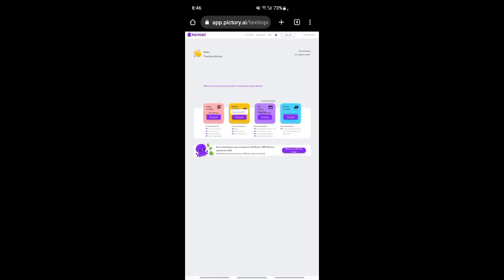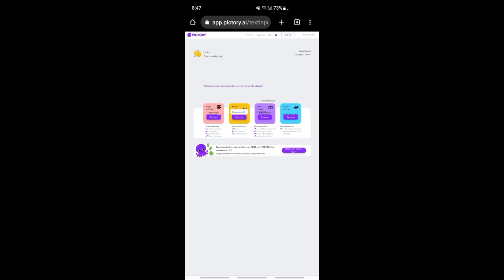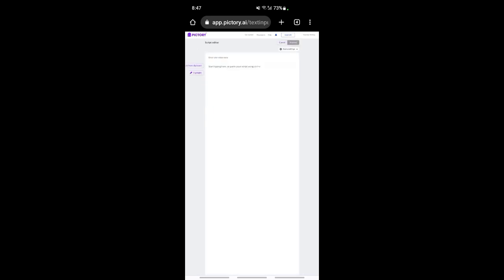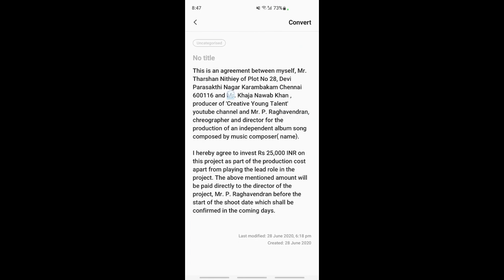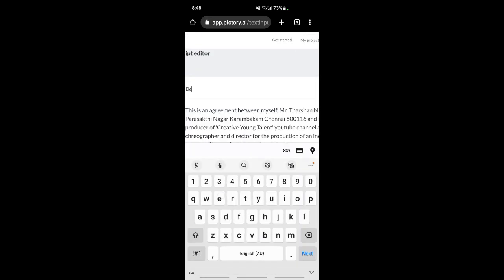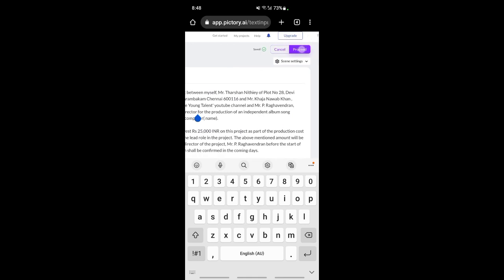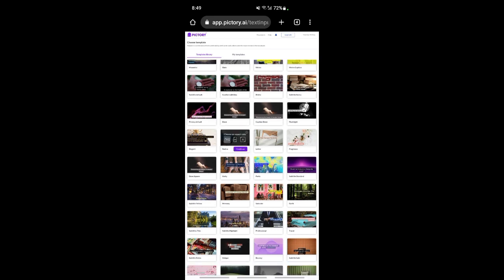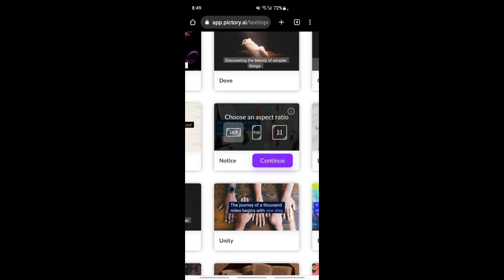How to Make Videos with Pictory AI on Phone (FULL GUIDE)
How to Make Videos with Pictory AI on Phone. In this full guide, we'll show you how to use Pictory AI on your phone to make videos. Pictory AI is a cool app that makes it easy to create videos with pictures and videos.

If you're looking for a fun and easy way to make videos, then Pictory AI is the app for you! In this full guide, we'll show you all the steps necessary to get started with Pictory AI on your phone. From setting up your account to creating your first videos, this guide will have you making videos in no time!
How to Make Videos with Pictory AI on Phone